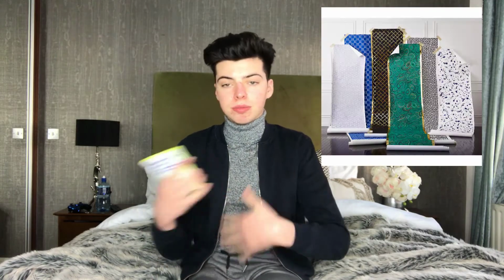February 2018 Design Trends || JMC Studios